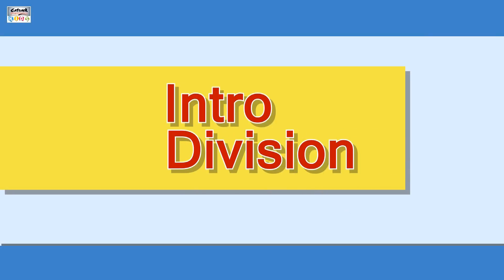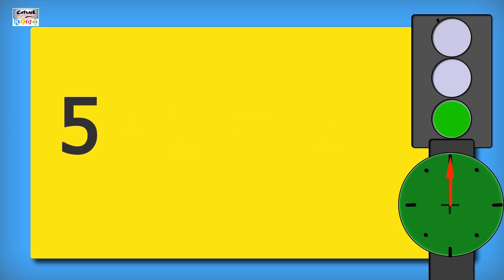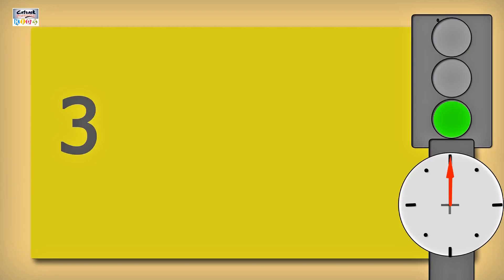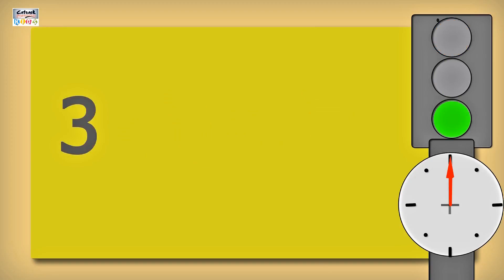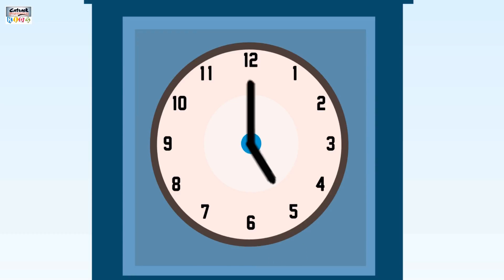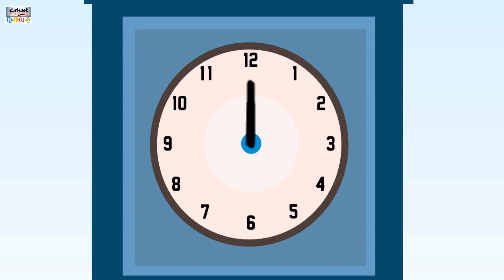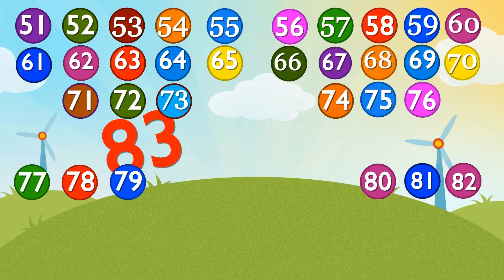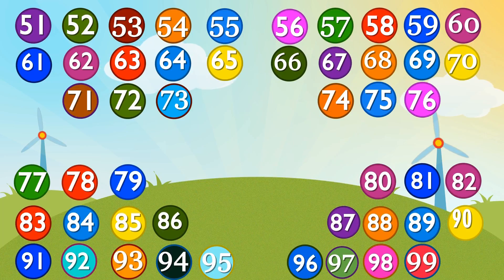Basic Maths For Beginners | Addition/Plus, Subtraction/Minus, Division & Counting | Arithmetic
Basic Maths( In English ) Compilation Video ( Addition/Plus, Subtraction/Minus, Division, Time Song & Counting )

Video 1 - 00:06 To 01:31 - Learn Division
Video 2 - 01:32 To 04:21 - Learn Basic Addition
Video 3 - 04:22 To 07:14 - Learn Basic Subtraction
Video 4 - 07:05 To 09:34 -  What's The Time
Video 5 - 09:35 To 15:42 - Learn Counting 1 - 100

Here We Are Explain About Addition, Subtraction, Division, Time & Counting.

Addition–

Addition is one of the four basic operations of arithmetic; the others are subtraction, multiplication, and division. The addition of two whole numbers is the total amount of those values combined. For example, in the adjacent picture, there is a combination of three apples and two apples together, making a total of five apples. This observation is equivalent to the mathematical expression “3 + 2 = 5”.

Subtraction–

Subtraction is a mathematical operation; it is a process or action that you do with numbers. It is the process of finding the difference between 2 numbers. The symbol used is: – (minus). In this process, we take a number and reduce it to a smaller number. That is, we take away one number from another.

Division–

Division is one of the four basic operations of arithmetic, the ways that numbers are combined to make new numbers. The other operations are addition, subtraction, and multiplication (which can be viewed as the inverse of division). Several symbols are used for the division operator, including the obelus (÷), the colon (:), and the slash (/).

Time–

Time is a concept that is at once measurable and also infinite. That seems like a very vague statement, doesn’t it? Well, it’s also true. It all depends on where you set the starting point for your measurement. The universe is billions of years old, yet we don’t measure time in terms of the age of the universe, rather we measure time in more meaningful units.
Before setting off into the world of reading a clock face, it is very important that children understand to differentiate certain activities based on the time of day. This helps them internalize the flow of time

Counting–

A number is a mathematical object used to count, measure, and label. The original examples are the natural numbers 1, 2, 3, 4, and so forth. A written symbol like “5” that represents a number is called a numeral. A numeral system is an organized way to write and manipulate this type of symbol, for example, the Hindu–Arabic numeral system allows combinations of numerical digits like “5” and “0” to represent larger numbers like 50. A numeral in linguistics can refer to a symbol like 5, the words or phrase that names a number, like “five hundred”, or other words that mean a specific number, like “dozen”. In addition to their use in counting and measuring, numerals are often used for labels (as with telephone numbers), for ordering (as with serial numbers), and for codes (as with ISBNs). In common usage, the number may refer to a symbol, a word or phrase, or a mathematical object.

Created At: H.L Studio
Animation: Pankaj Singh
Voice Over : Sanjana Silag And Micky B
Powered By:  Catrack Entertainment Pvt. LTD

So let's enjoy this fun learning journey with Popular and Latest Videos.

Learn more from new animated educational videos.